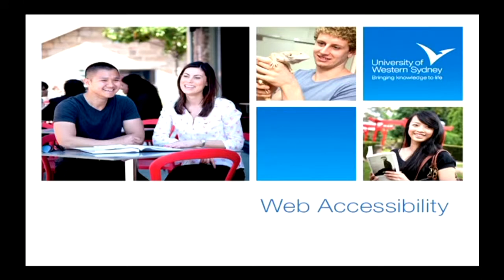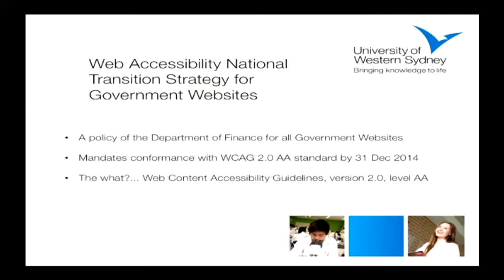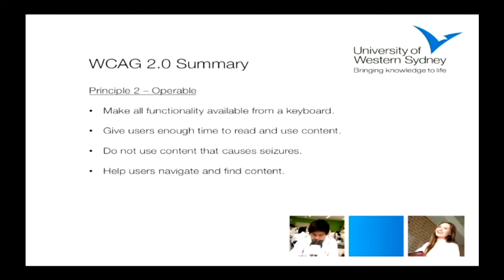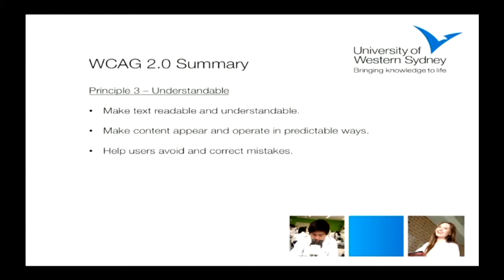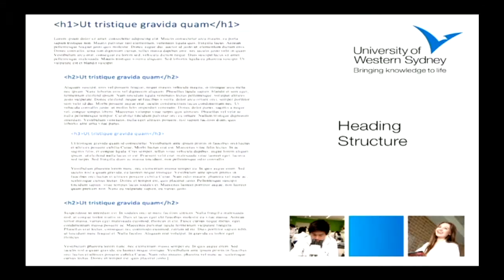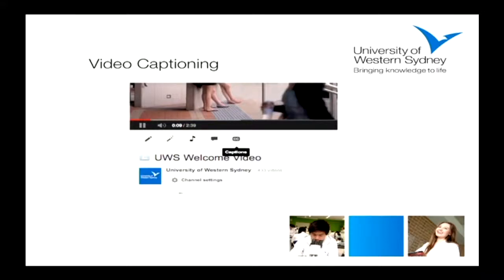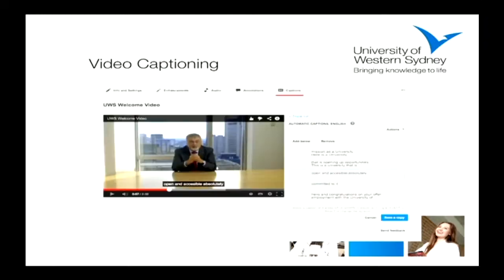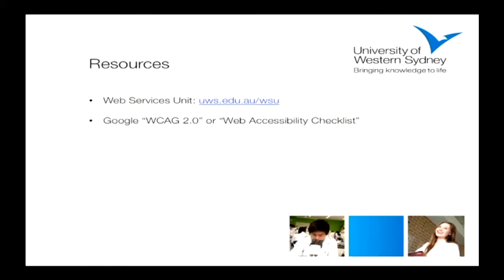Web Accessibility - Blended Learning Forum April 2014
Web Accessibility.

Presented by Michael Macken, Web Services Team Leader.